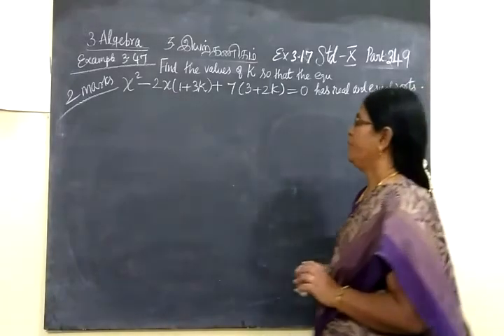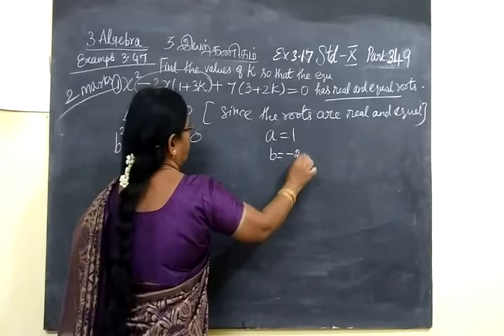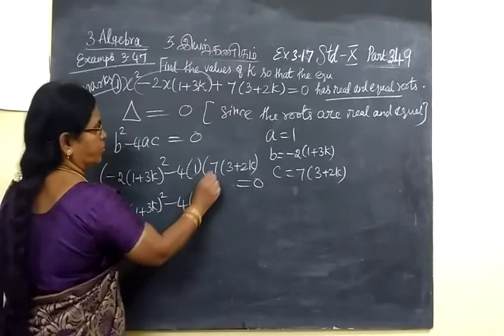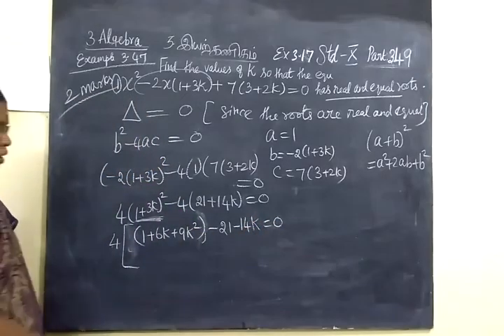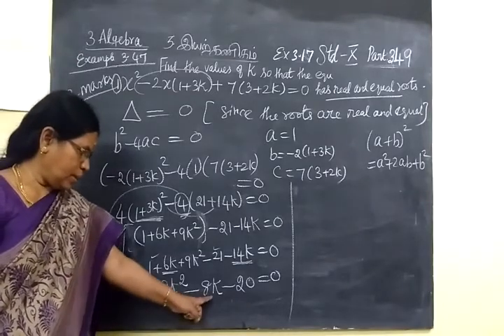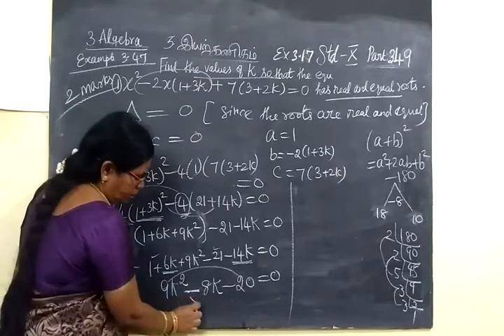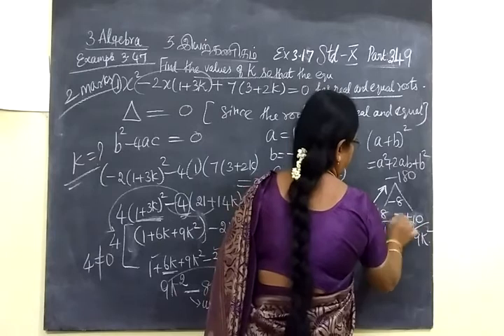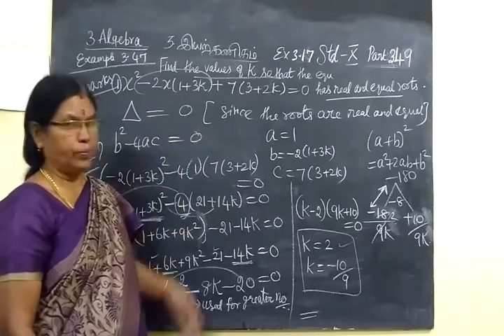TN SB 10th Maths [Part-349]] Algebra Example 3.47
இயற்கணிதம்           பத்தாம்வகுப்பு